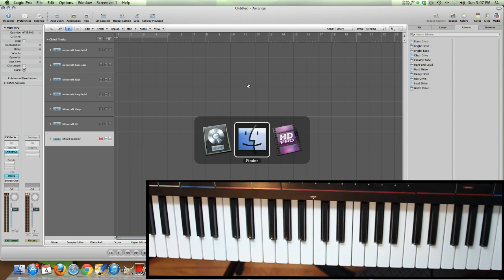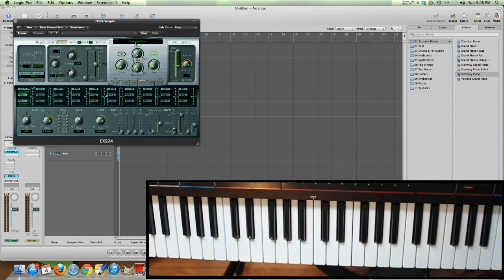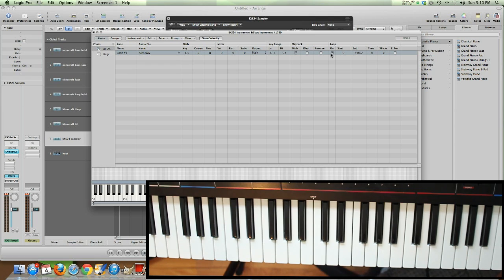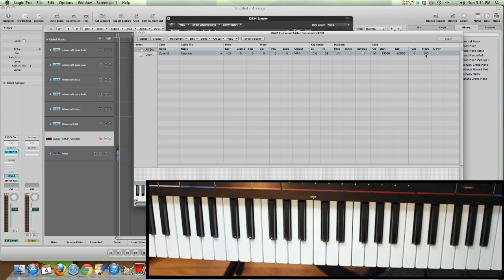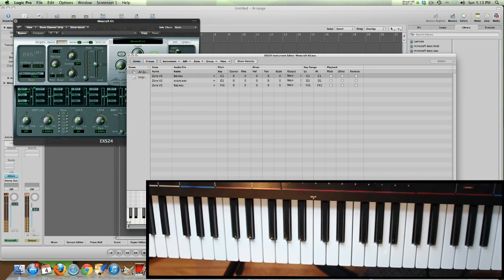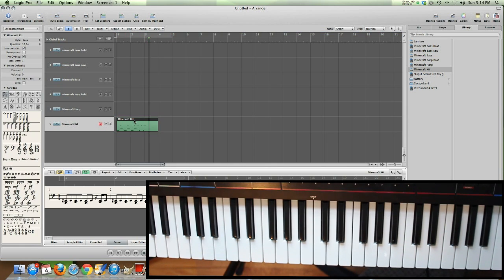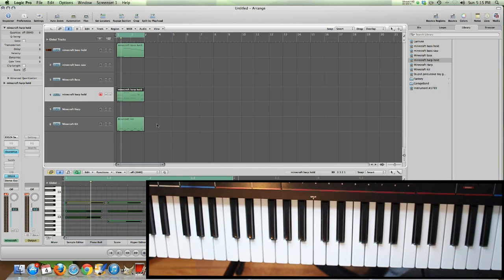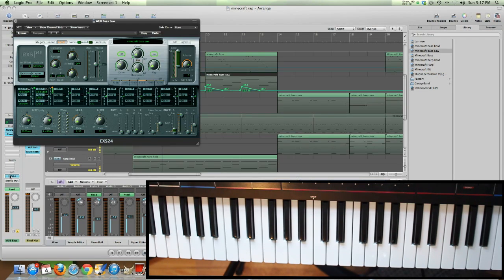Using Samples to Make New Instruments (The Making of "All About the Blocks")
Here's a little video demonstrating how I created new instruments in Logic Pro's ESX24 Sampler using only samples from Minecraft note blocks.

Kudos to Andrew Huang for posting a video on how to do something similar to this in Abelton a while back. If you don't know who Andrew is, you really need to up your YouTube skills.